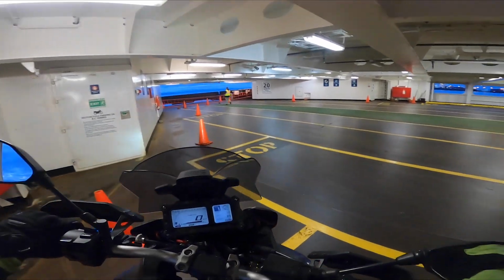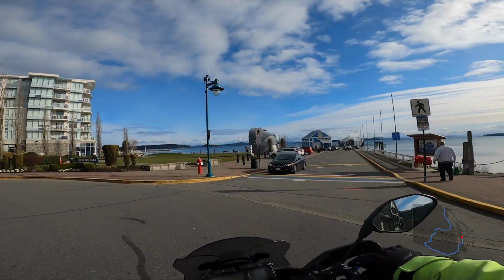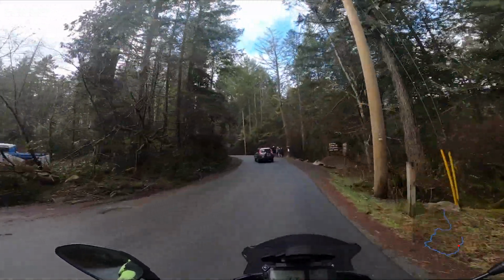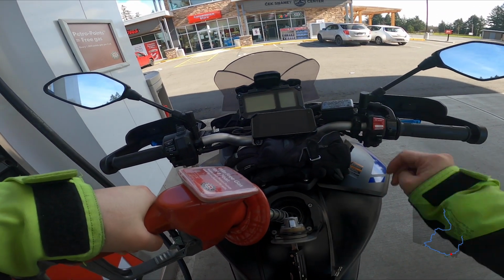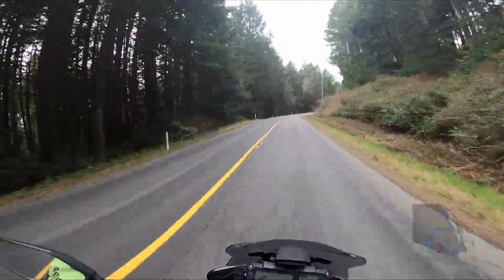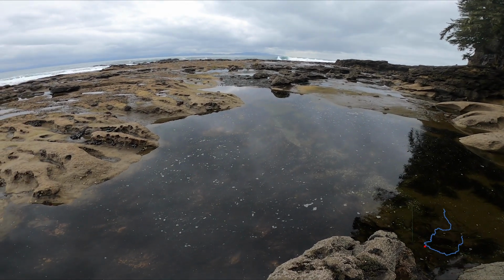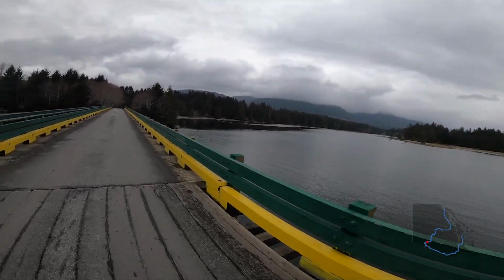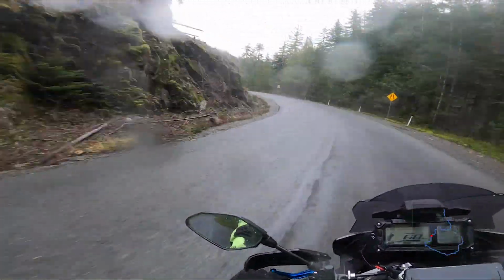Riding BC - Juan de Fuca loop motorcycle ride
Hello and welcome, to my midlife crisis and the the first episode of Riding BC!
In this series, I'll bring you along on the best rides of Beautiful British Columbia!
This episode covers the Juan De Fuca loop (from the name of the main highway), so we'll be taking the ferry from Vancouver to the Island via Tsawassen to Victoria and we'll come back with the ferry from Nanaimo to Horseshoe Bay.

We'll be skipping Victoria (which is nice and deserves a proper day visiting) and we'll head straight to Sooke and Port Renfrew, make our way back to the east coast of the island via the Pacific Marine Road to Lake Cowichan and then take the highway to Nanaimo.